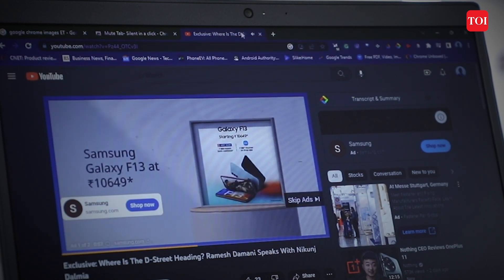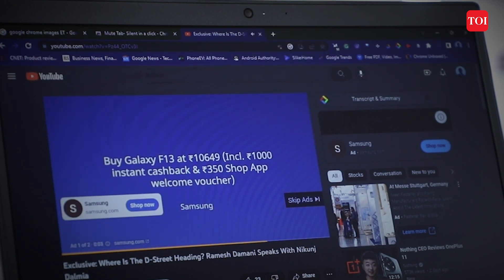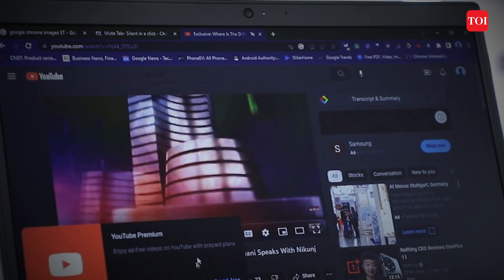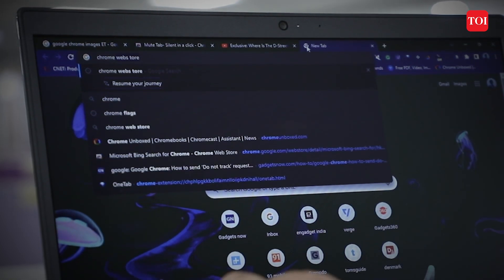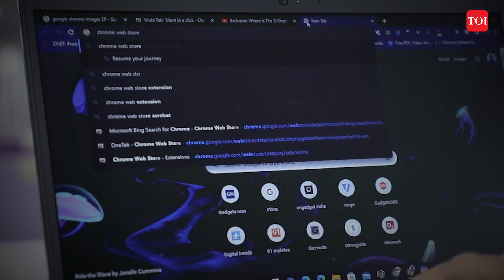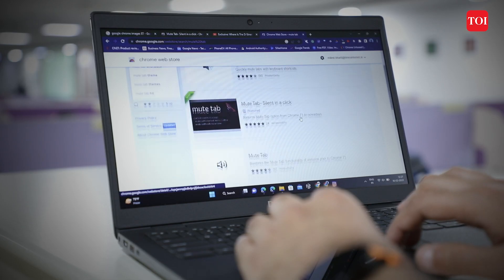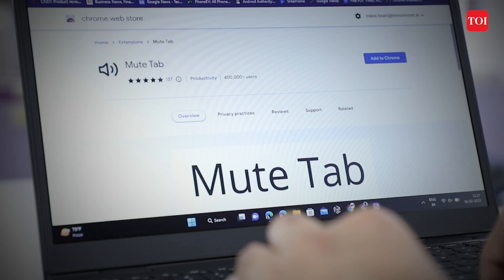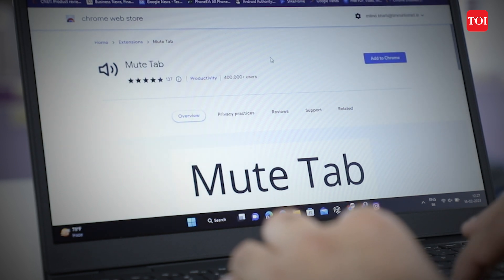Here’s how you can mute tabs on chrome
Ever been in a situation where you logged on to a website and an ad with a video suddenly starts playing? Google Chrome has many features and this one feature allows you to fix this problem. Find out in our video.